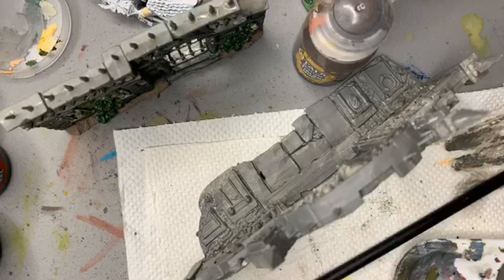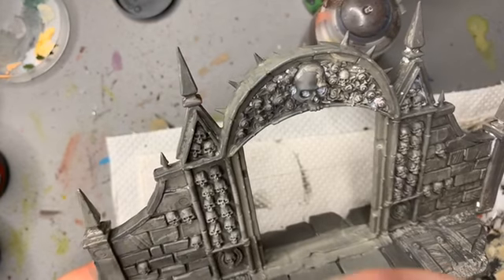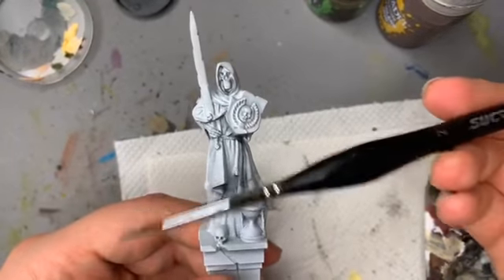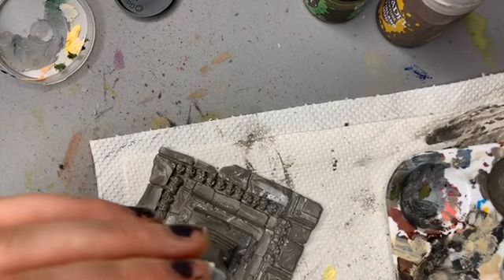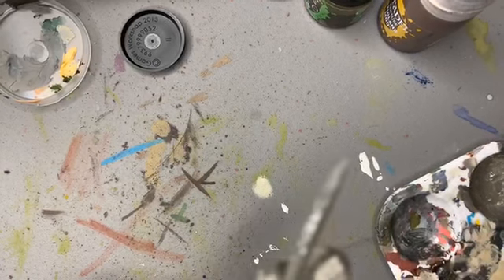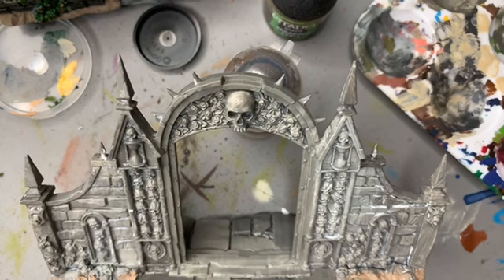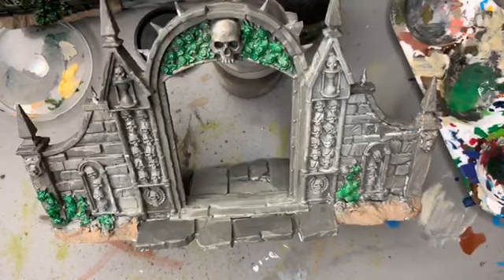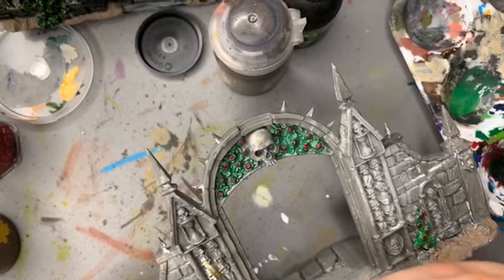Painting Dungeons & Dragons models! Scenery! Part 1